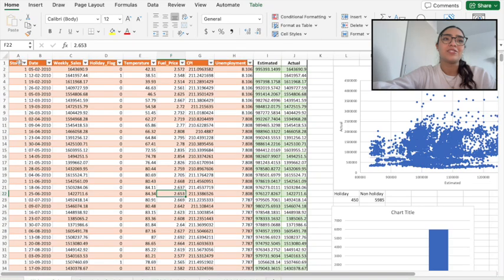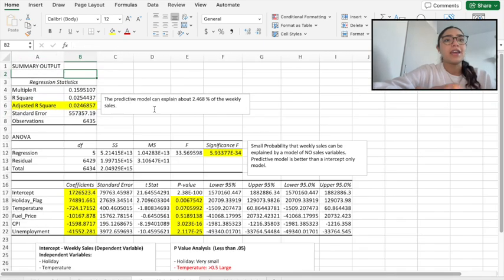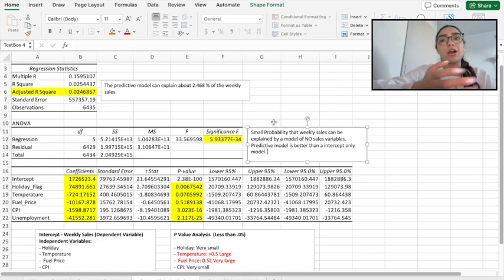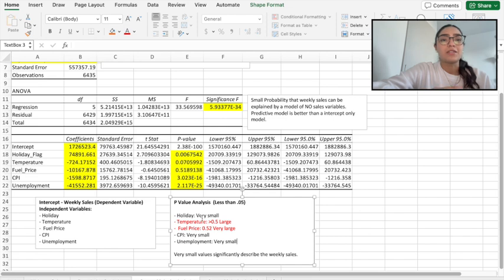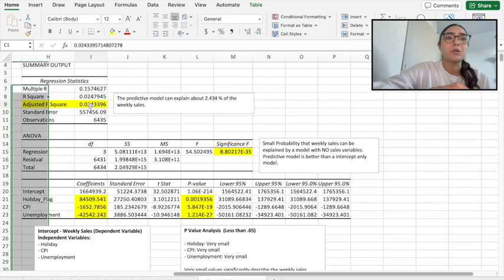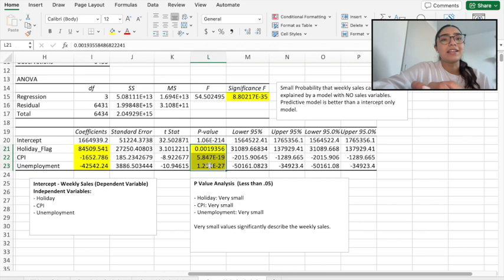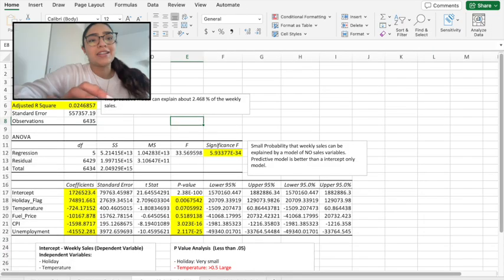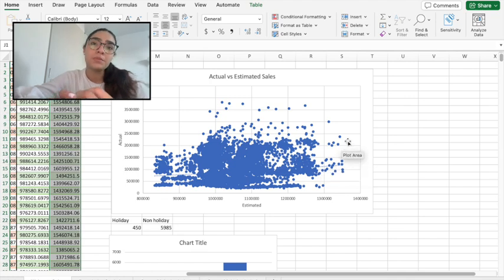Capstone Project Analysis